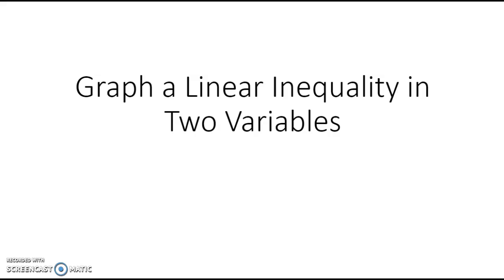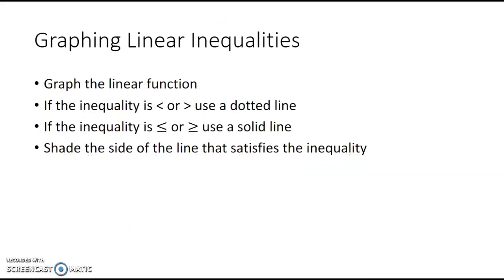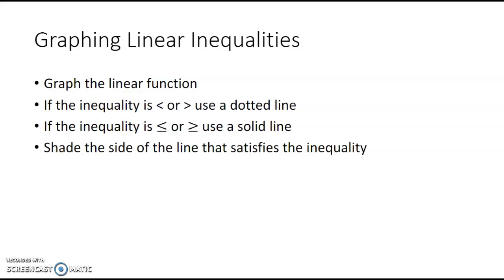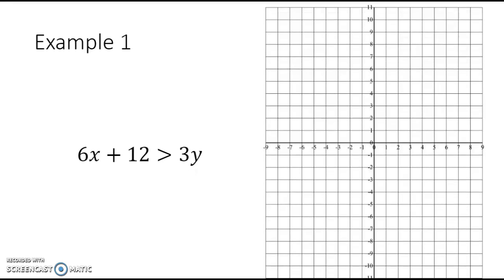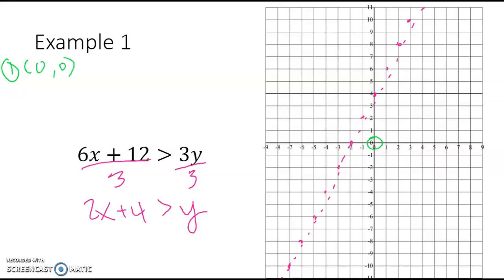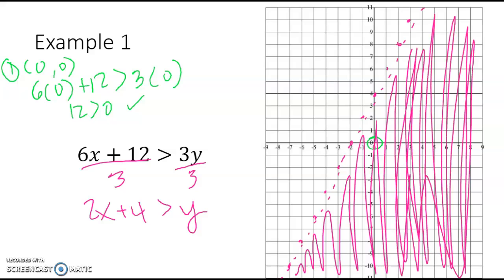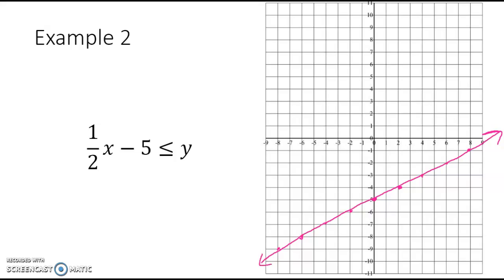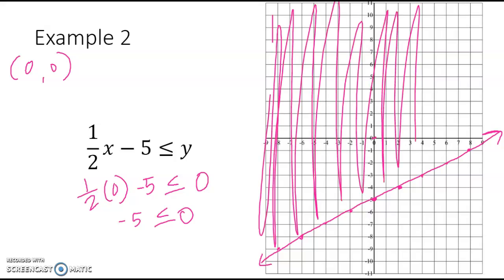Graphing Linear Inequalities